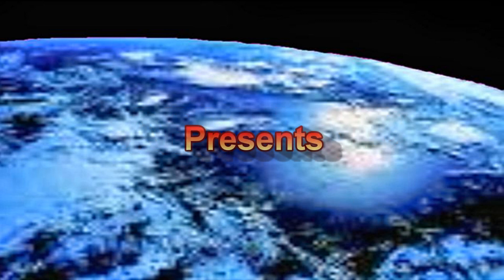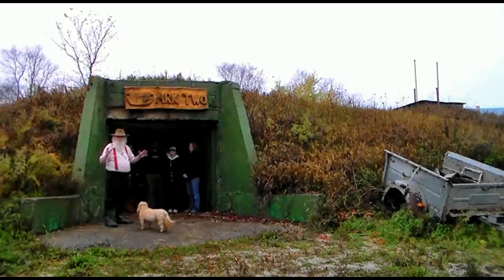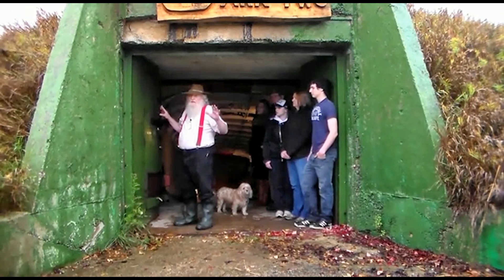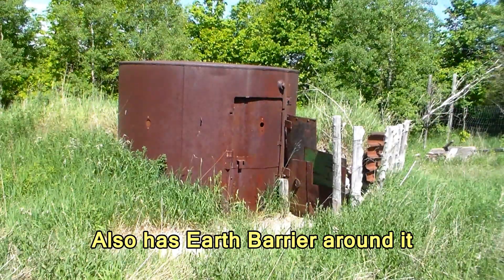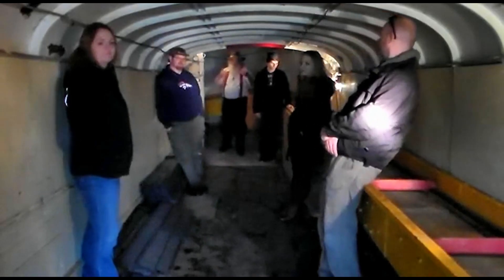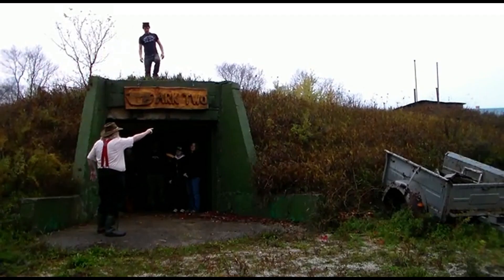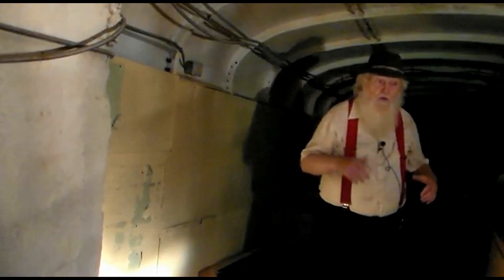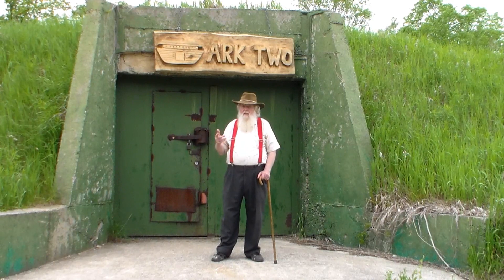ARK TWO #9 Designing Shelter Entrances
This video describes & explains how to design a shelter entrance that will protect you from radiation. Bruce shows the earth barrier over Ark Two and the 90 degree turn into the shelter.

Ark Two is a 10,000 sq. ft. nuclear fallout shelter in Canada.
Built by Bruce Beach in the 80's, composed of concrete,
42 school buses & buried under ground,
it may be the largest privately constructed Doomsday shelter in the world.

This series of videos are to pass on useful knowledge to others,
about shelters, survival, radiation etc.

For information about Ark Two or the SAFE organization go to;

The purpose of the Ark Two SAFE Community is to prepare
for the catastrophe of a nuclear war or other world-wide
cataclysmic catastrophe & to help reconstruct society after.